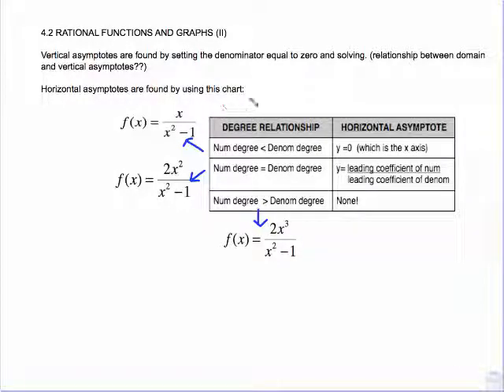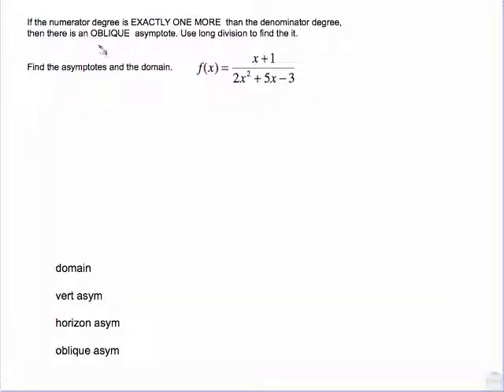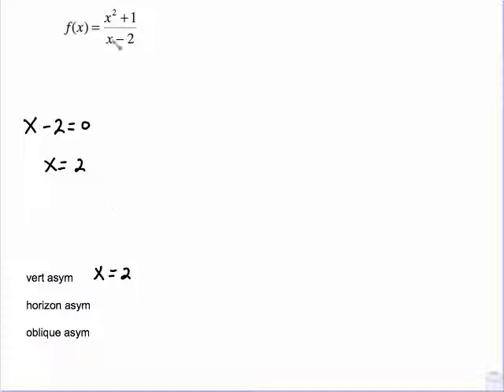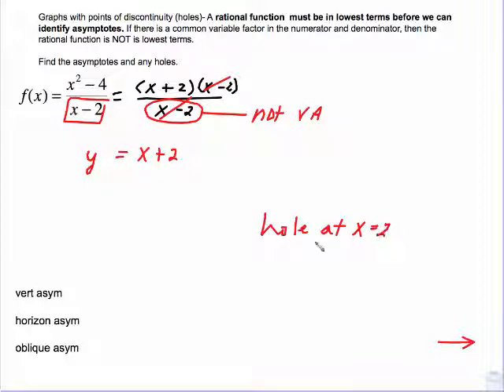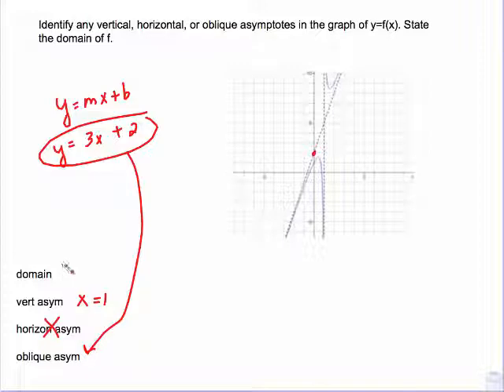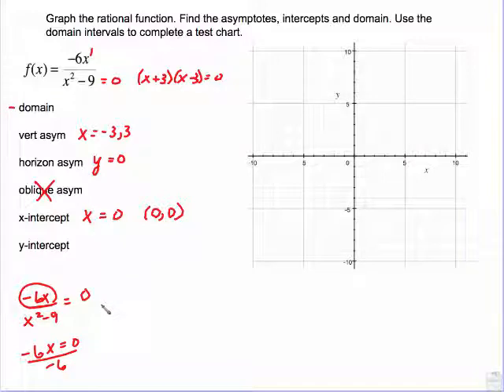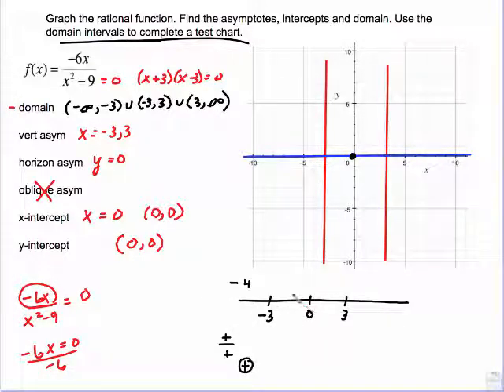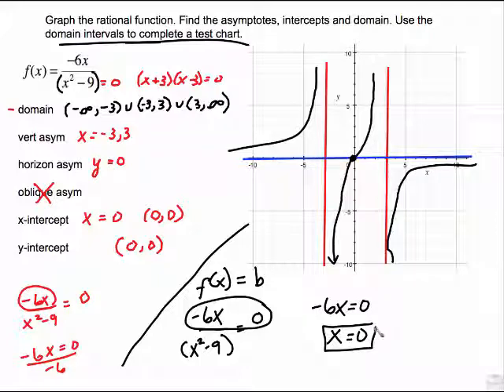PRE CALC SECTION 4.2 GRAPHING RATIONAL FUNCTIONS (II)